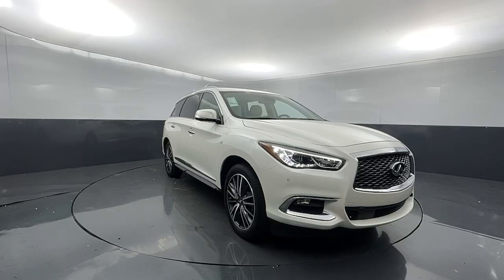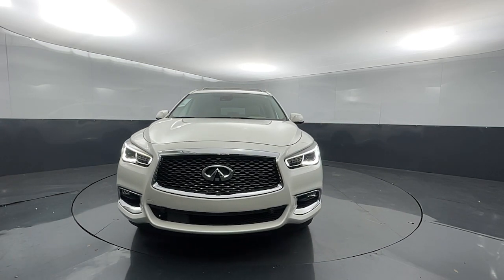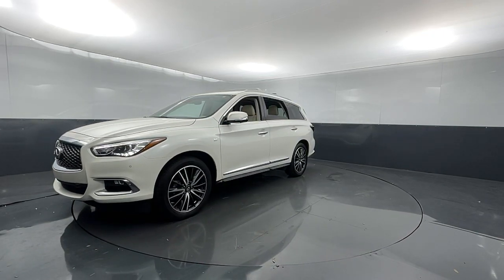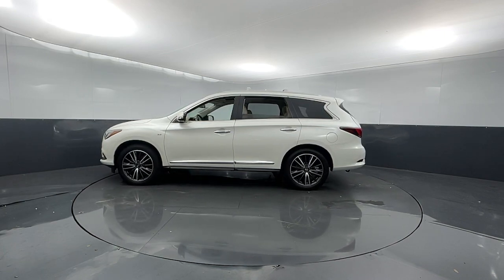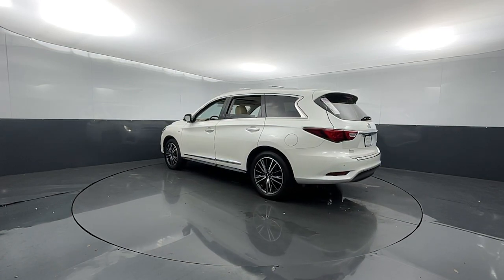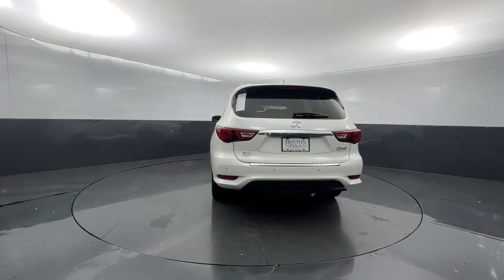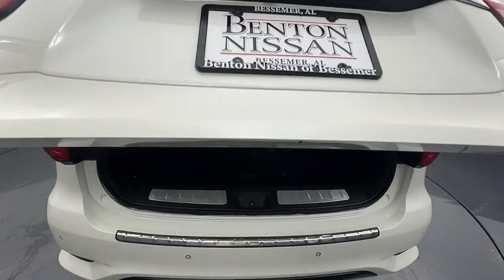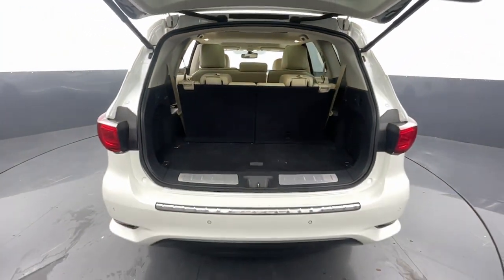2018 INFINITI QX60 Tuscaloosa, Birmingham, Hoover, Mccalla, Alabaster 753259A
Majestic White Used 2018 INFINITI QX60 Base available in 5487 Academy Way, Bessemer, Alabama at Benton Nissan of Bessemer. Servicing the Bessemer, Tuscaloosa, Birmingham, Hoover, Mccalla an Alabaster, AL area.

#{MAKE}
#{MODEL}
2018 INFINITI QX60 Base - Stock#: 753259A

Awards:br  * 2018 KBB.com 5-Year Cost to Own AwardsbrbrPrice plus Benton benefits dealer added options taxes and fees.